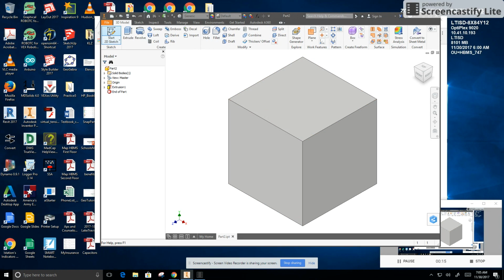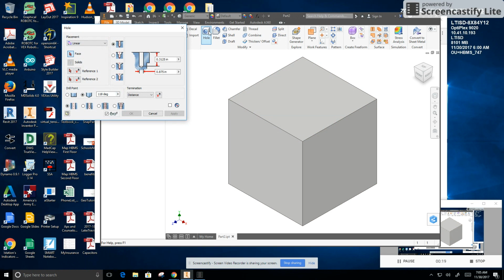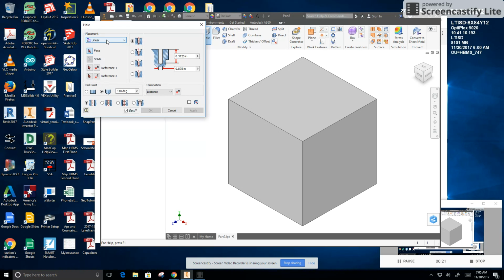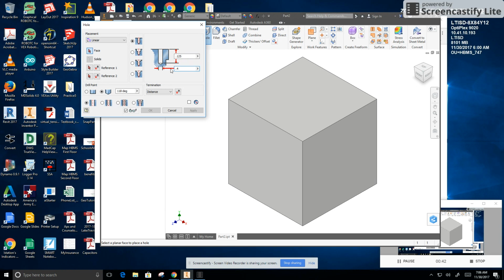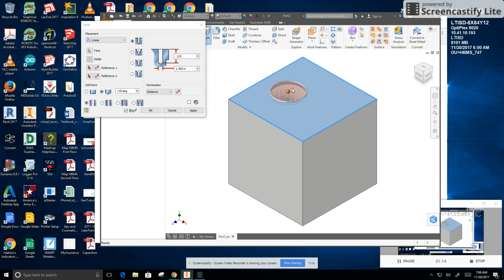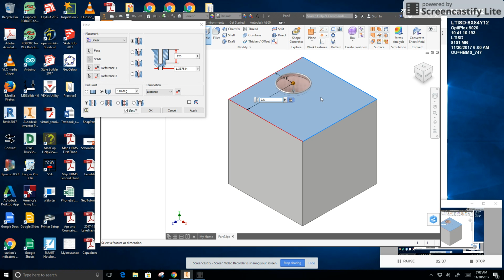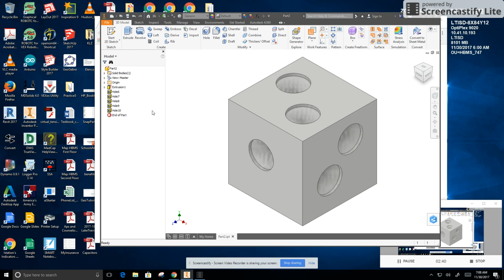AutoDesk HOLES with Mr Z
Short video with tips / instructions for making and positioning holes with AutoDesk Inventor 2017